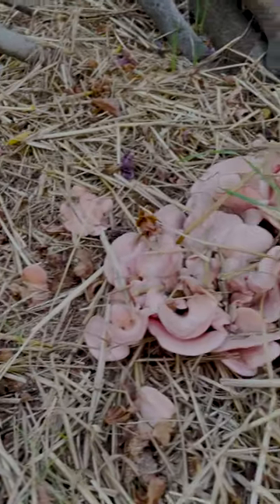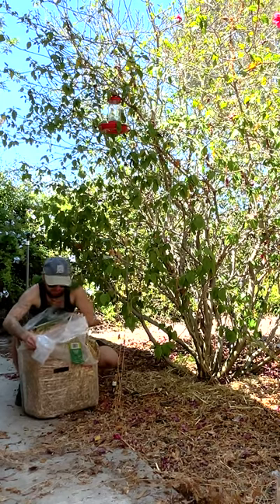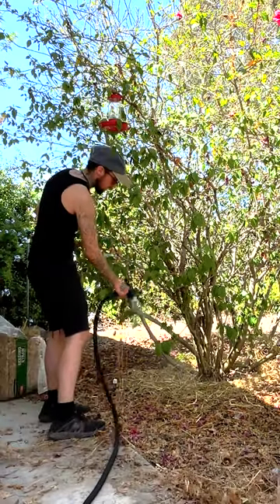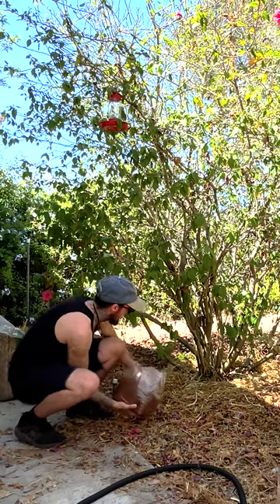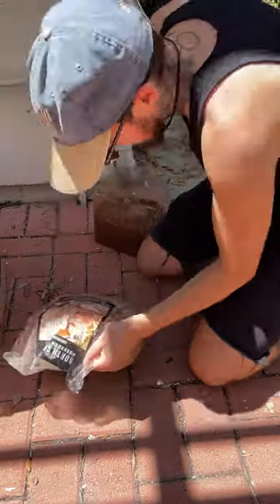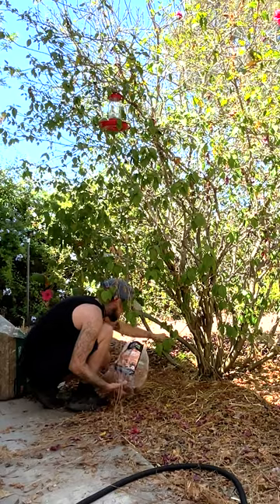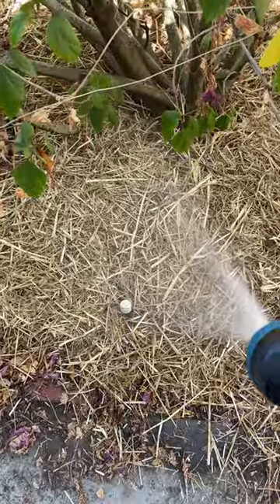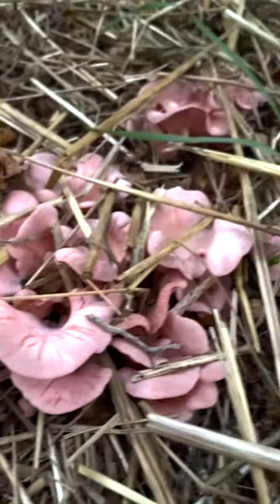Growing Pink Oyster Mushrooms in Southern California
You might think it's too hot and dry in SoCal to grow mushrooms - but it's actually quite easy! Pink oyster mushrooms prefer warmer temperatures so they are a great choice to get started. All you need to make an oyster mushroom bed is mushroom spawn, straw (and/or other substrate), a shady spot, and some water!